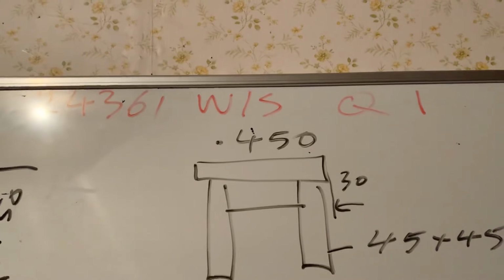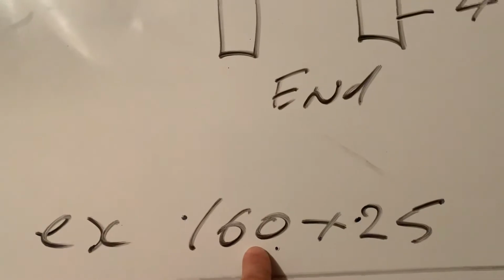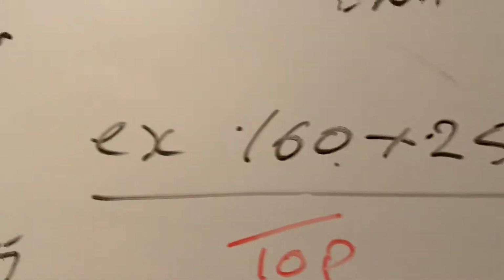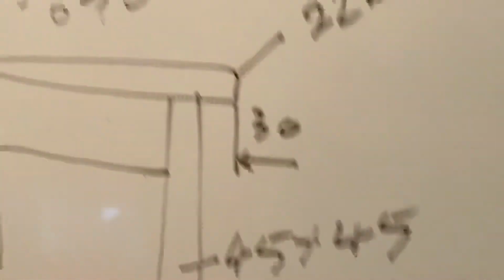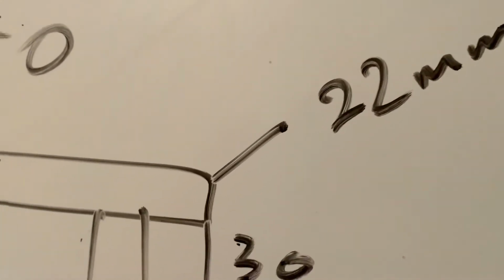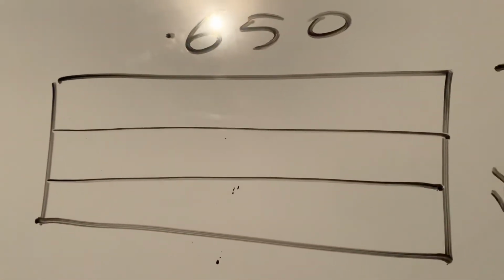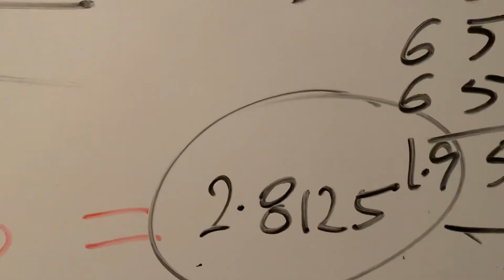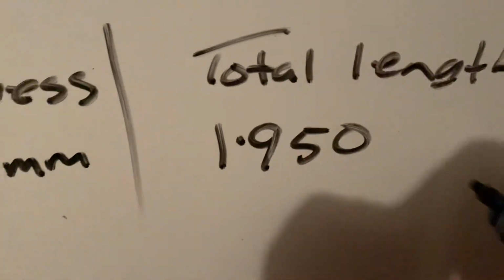24361 Worksheet Question 1 30/03/2020